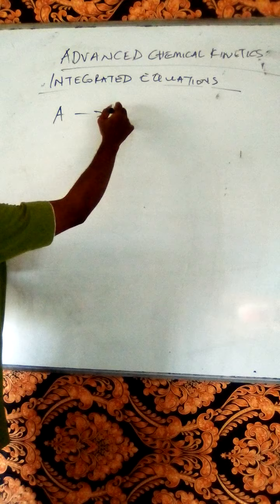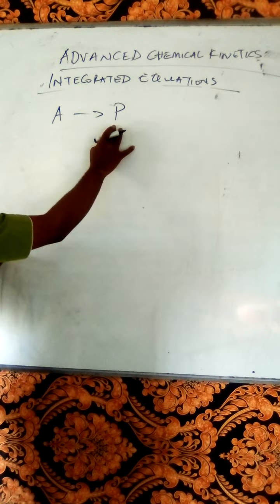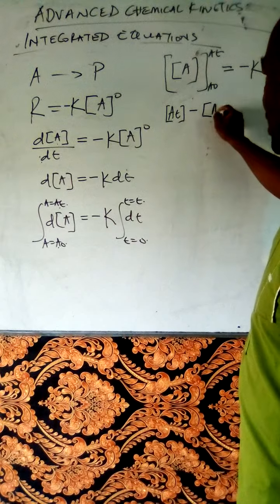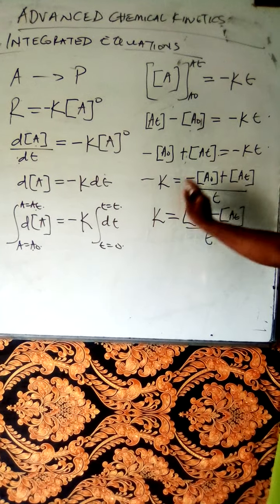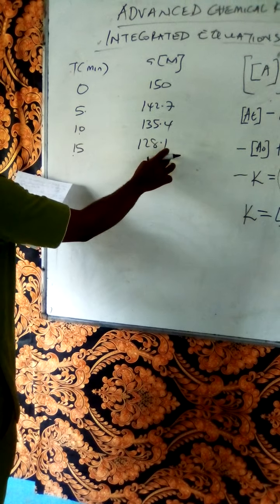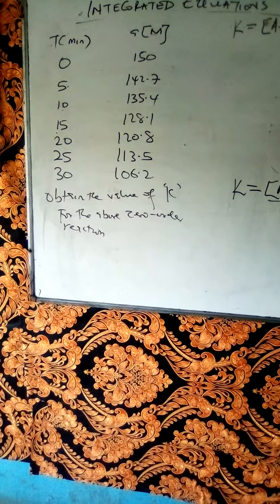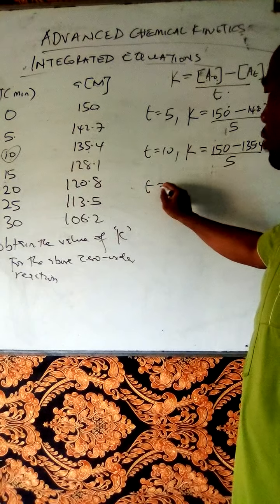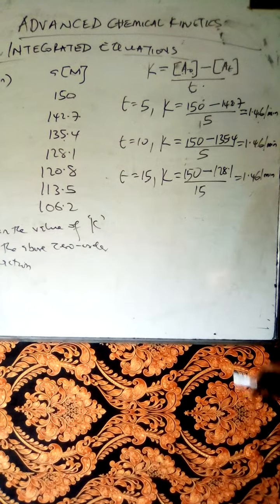ADVANCED CHEMICAL KINETICS 3 (Integrated zero order kinetics)